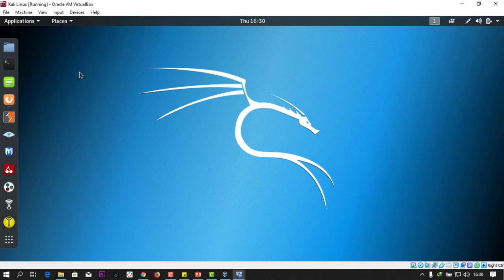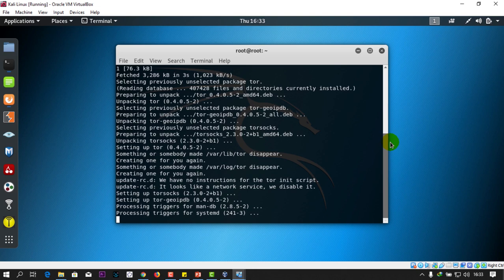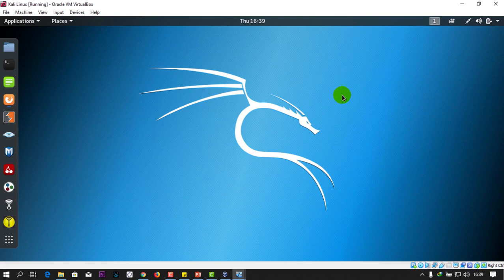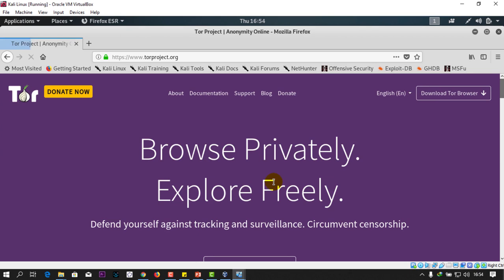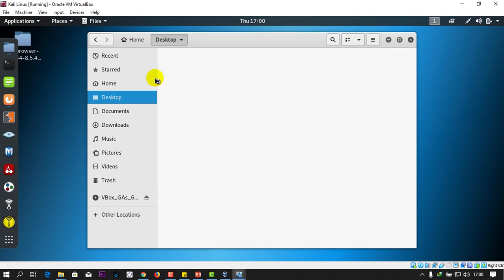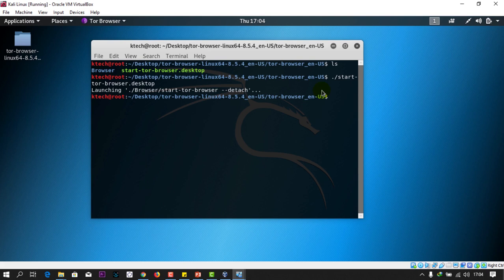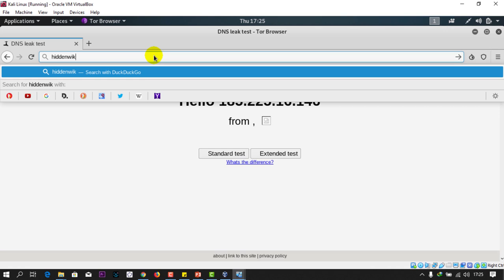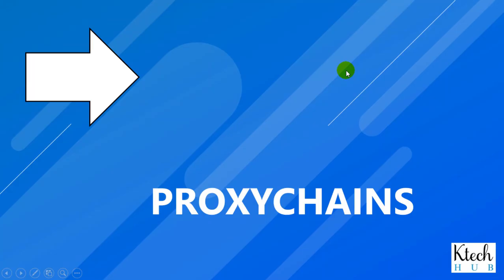Stay Anonymous - SetupTor Browser on Linux Machine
Tor is the short for “The Onion Router.”
It is a free and open-source software that comes with it own Firefox. It keeps you hidden when browsing the internet by changing your ip address. It can be used to access the hidden wiki main page (Deep or Dark Web)